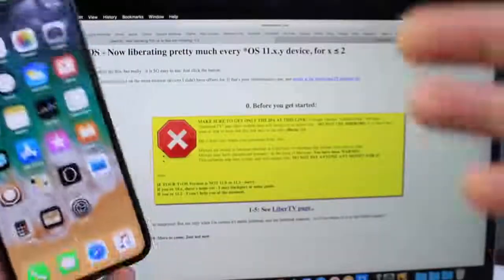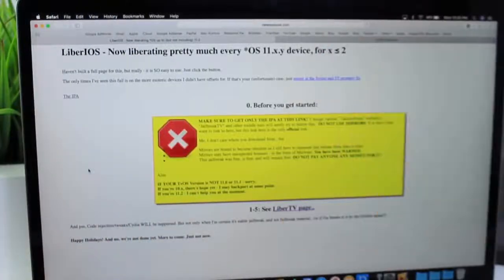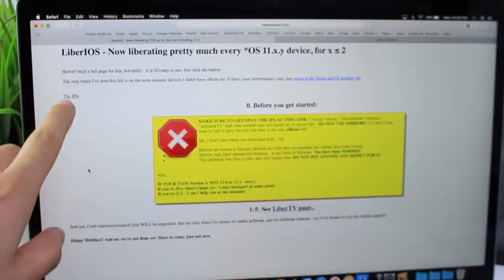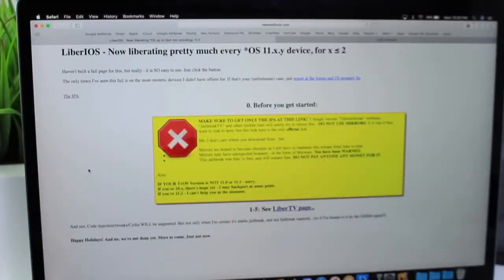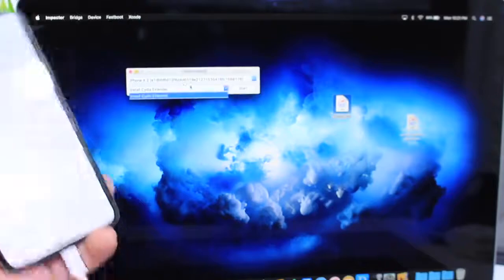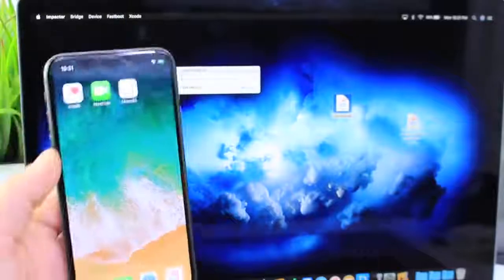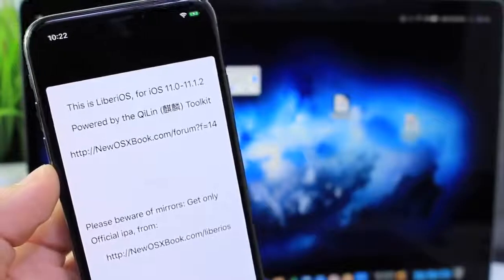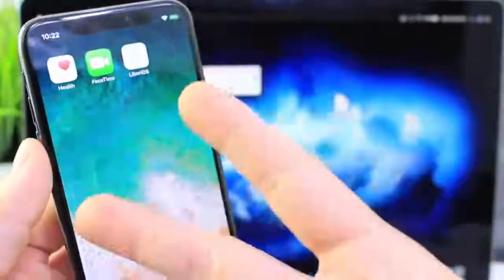How to Jailbreak iOS 11.1 - iOS 11.1.2 with LiberiOS Jailbreak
Download LiberiOS Jailbreak for iOS 11.1 - iOS 11.1.2 Jailbreak from our direct download links